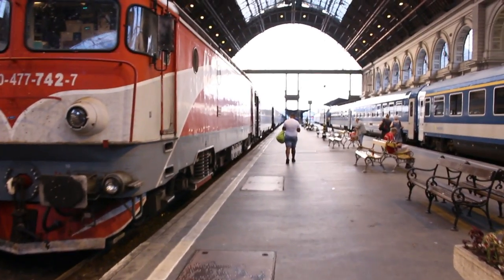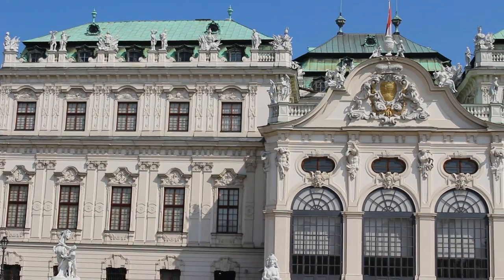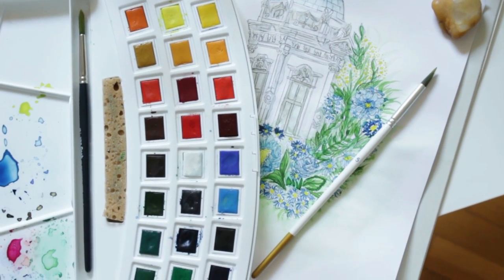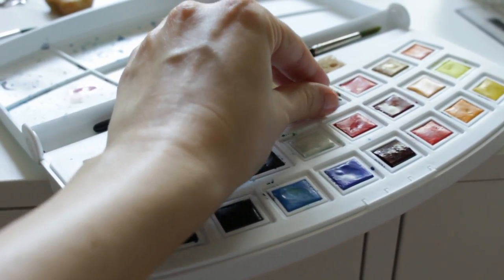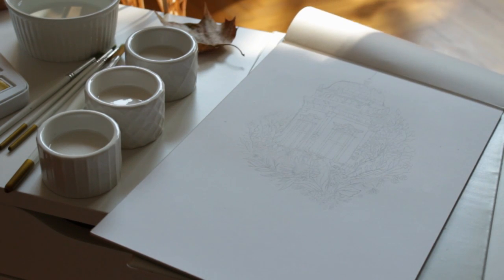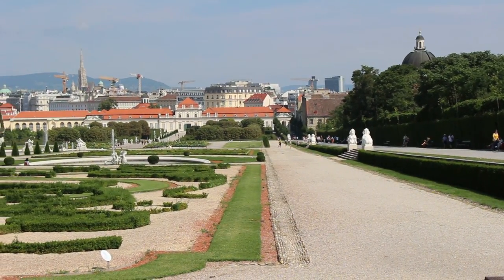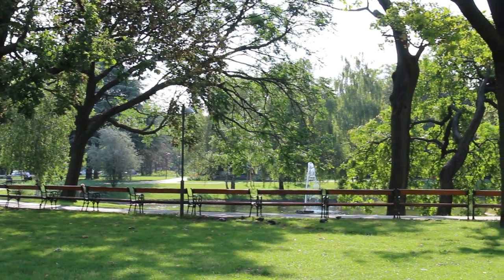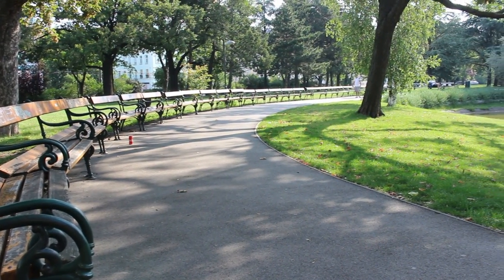Traveler's Notebook Setup | Travel Journal | Útinapló Bécs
DIY Travel Diary Setup | Traveler's notebook 2018 magyarul | Travel Journal Setup | Útinapló | Utazónapló
A Van Gogh festékpalettát köszönöm szépen a Rajzshop.hu-nak. :)

Csatlakozz a Facebook csoportjaimhoz! ;)

Creative Blogger/Kreatív Blogger:
Oszlánszki Marcsi
ÜnnepiDekor